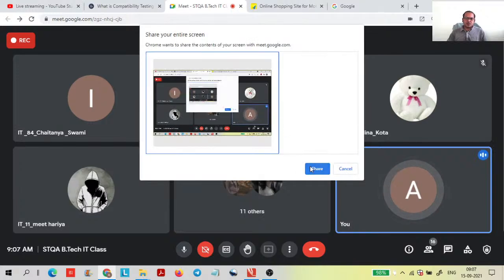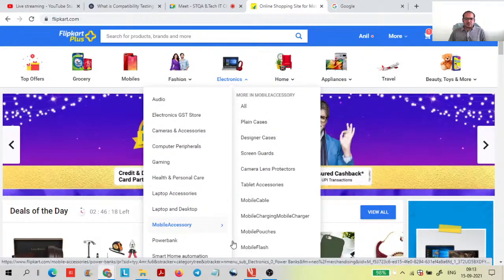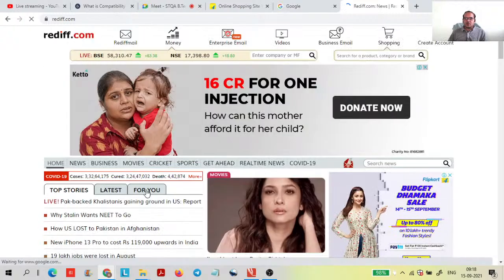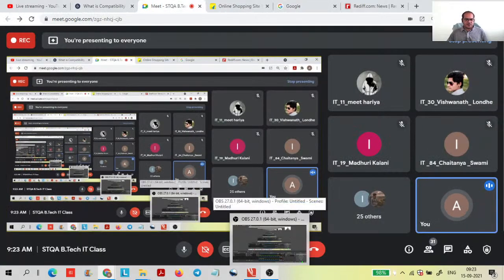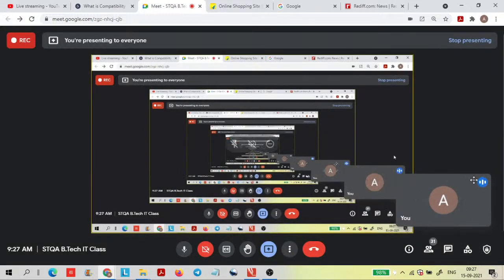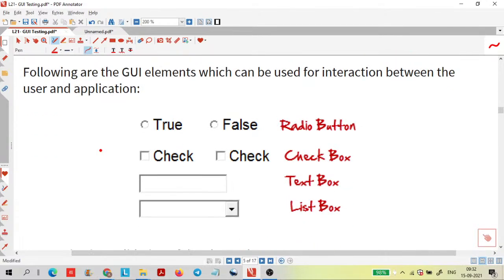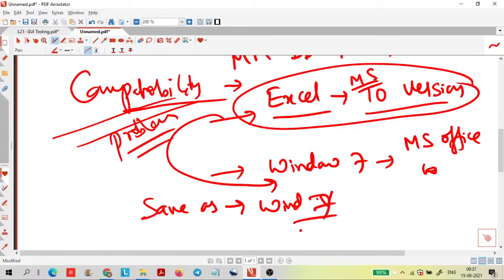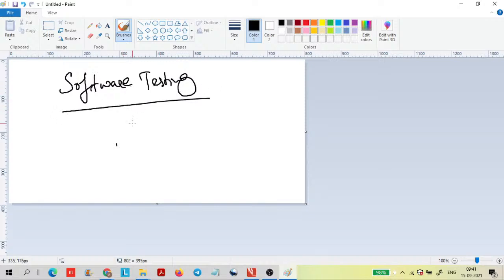L22 Software Testing Lecture System Testi